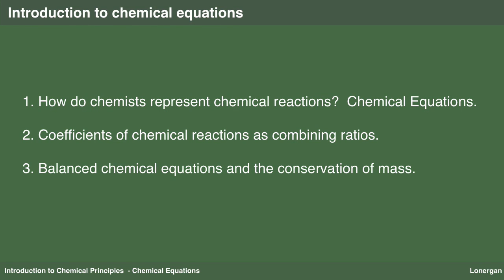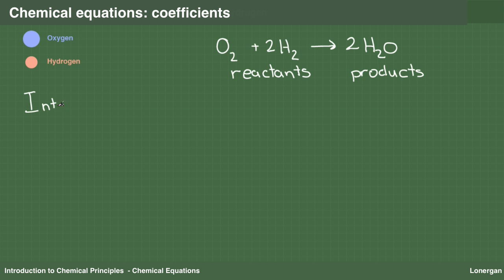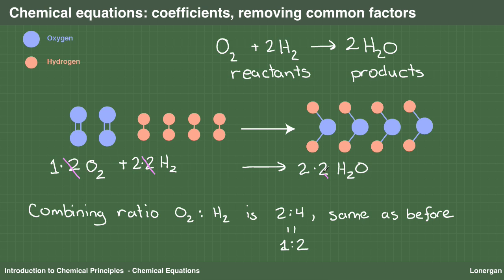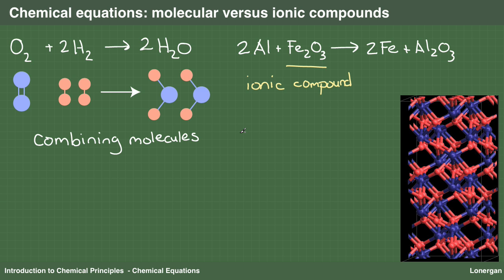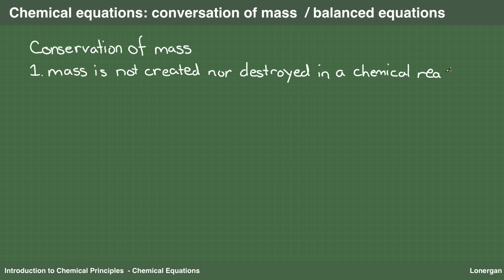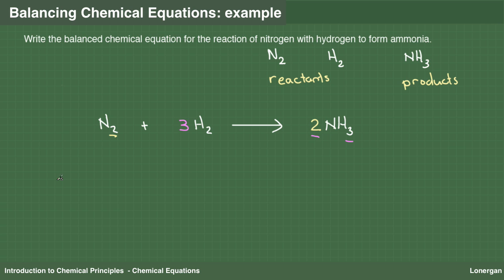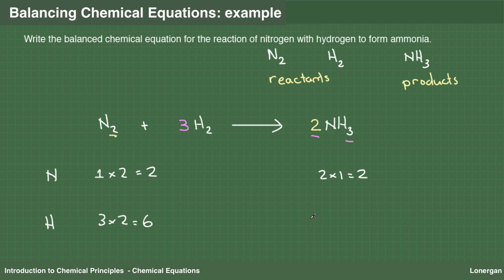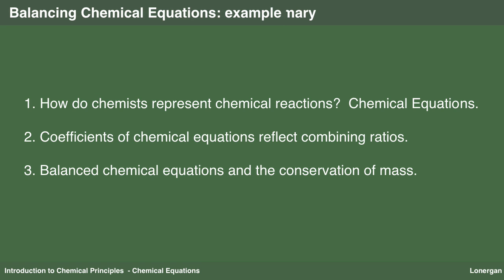Introduction to Chemical Equations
A screencast introducing how chemists use chemical equations to represent transformations of matter, the meaning of the coefficients of a chemical equation, and the concept of a balanced chemical equation.